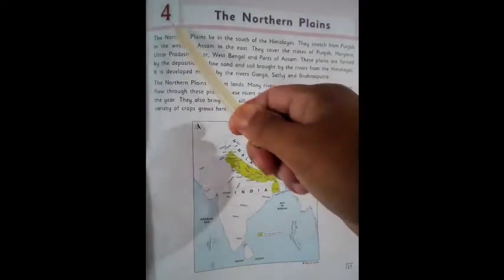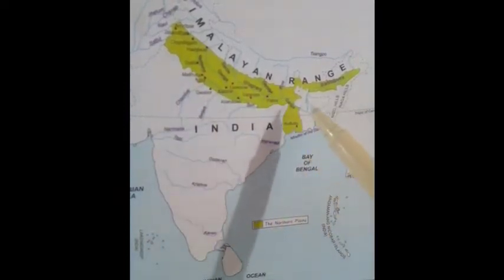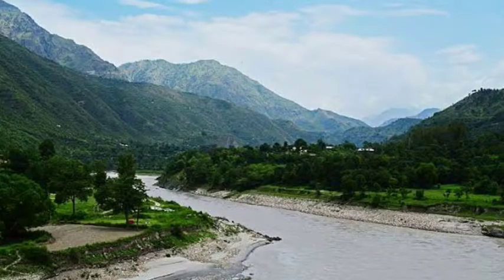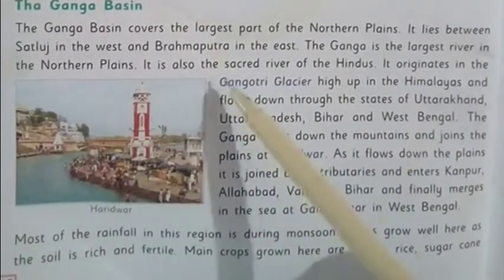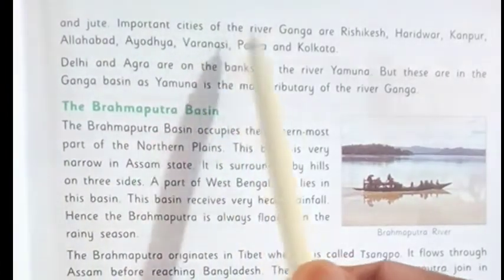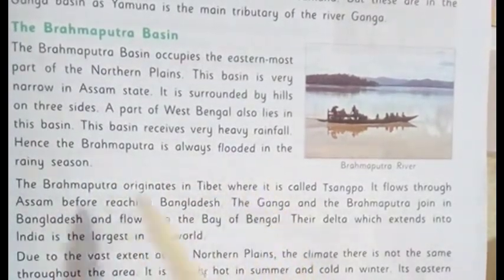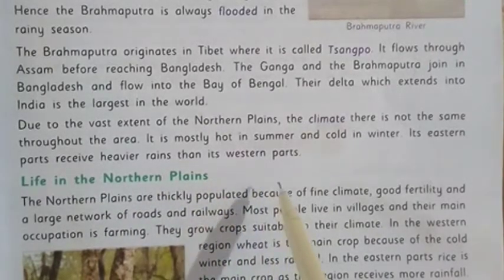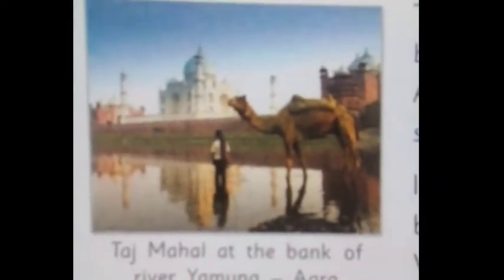August 18, 2020